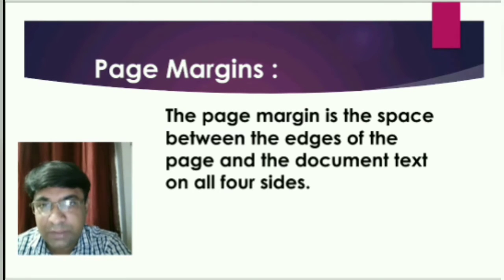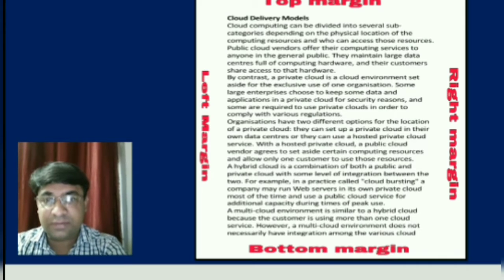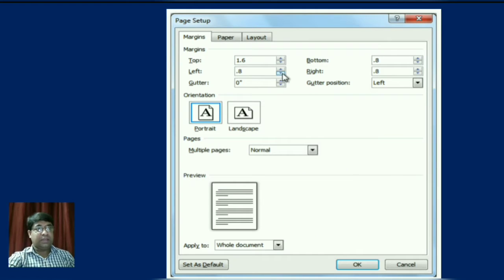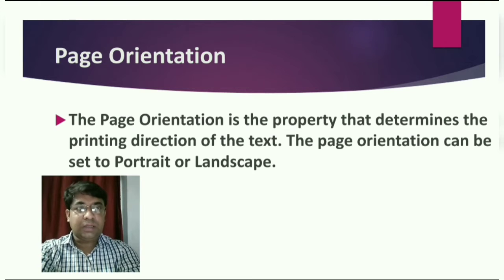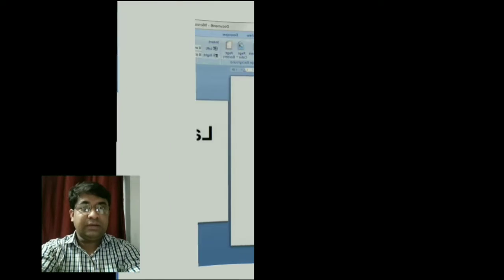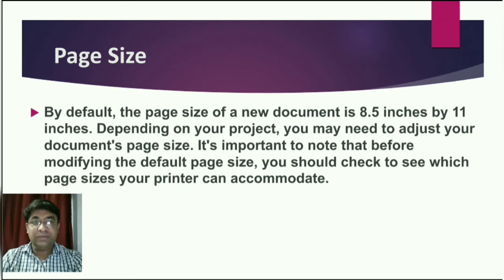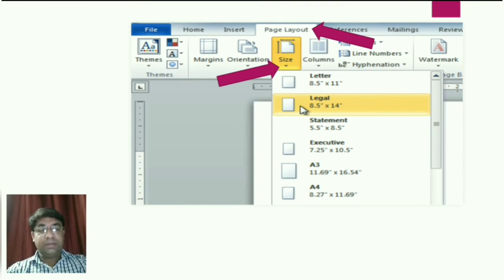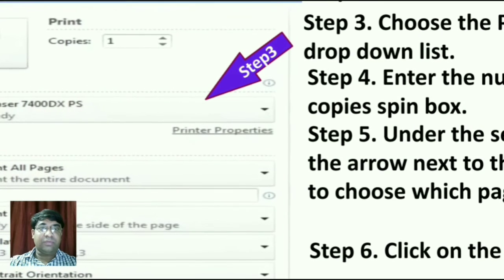Class 5th | Computer | Chapter 4 | Features in MS Word | Part 3